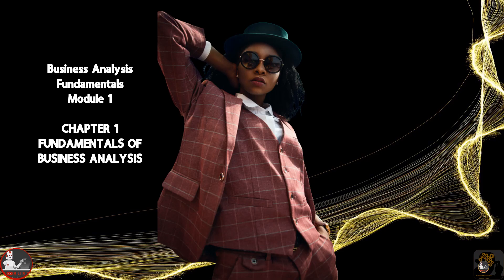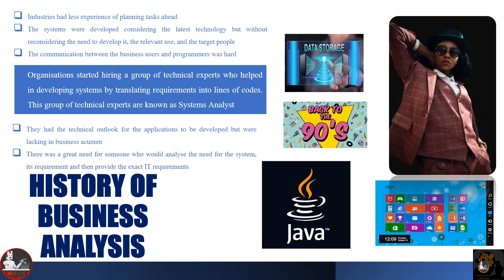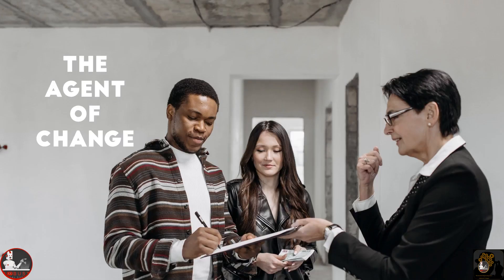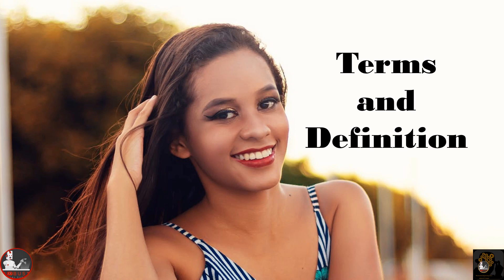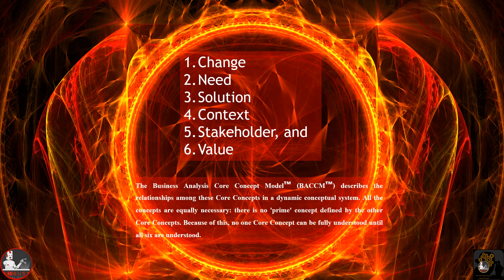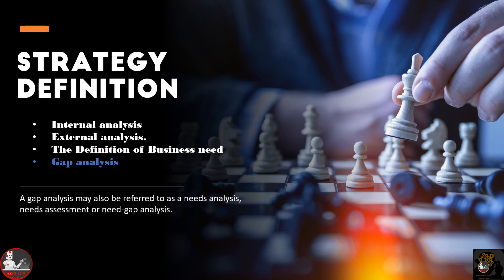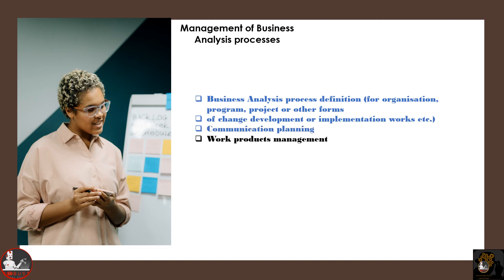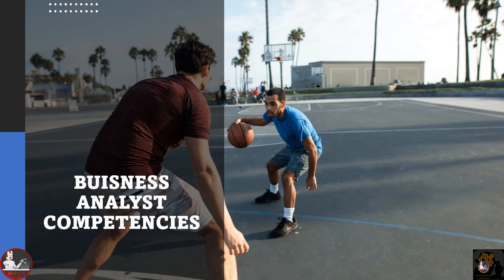Chapter 1: Fundamentals of Business Analysis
Business analysis is used just about everywhere in organisations. In operations, to analyse what is happening in the business and where the business needs to go. In projects, business analysis defines what a project needs to produce. By following and implementing the Business Analysis methodology, more effective and successful results in operations and project environments will be achieved. Welcome to Chapter 1: Fundamentals of Business Analysis.

Time Stamp
00:00 Time
00:18 Intro Music and Brand
00:28 Introduction to the Subject
00:57 Table of Contents
01:26 **What is Business Analysis
02:09 History of Business Analysis
04:02 A Restaurant Metaphor
04:56 Knowing the Menu
05:58 Getting the Order Right
07:14 Communicating the Order of the Kitchen
08:30 Confirming the Order was Made Correctly
09:15 **The Role of the Business Analyst
09:52 The Core Responsibility of a Business Analyst
11:37 The Agent of Change
11:55 Job Titles for Business Analyst Practitioner
13:01 Use of Business Analysis
14:25 **Terms of Definition
14:28 Six Concepts from the Business Analyst
14:42 Business Analysis Core Concept Model (BACCMTM)
15:08 The Business Analyst Turtle
15:21 The Upper Body of the Turtle
15:35 The Need
15:58 The Change
16:13 The Solution
16:28 The Lower Body of the Turtle: Value
17:51 The Back Legs of the Turtle
17:56 Stakeholders
18:22 Context
18:35 Overview of the Relationships of the Core Concept
19:54 **Overview of the Business Analysis Activities
20:03 Strategic Definition
20:16 Internal Analysis
20:27 External Analysis
20:38 The Definition of Business Need
23:45 Gap Analysis
24:45 Management of Business Analysis Process
25:12 Requirements Engineering in Business Analysis
26:55 Business Analyst Work Products
28:11 Business Analyst Tools
29:12 The Typical Work Products
29:37 Strategy Definition
30:08 Management of Business Analysis Process
30:29 Requirements Engineering in Business Analysis
30:56 Solution Evaluation and Optimisation
31:29 **Business Analyst Competencies
33:11 Communication Skills
33:57 Facilitators Requirements
34:44 Facilitator Demonstration
35:25 Facilitator Tools
36:11 Within the Business Analyst Role